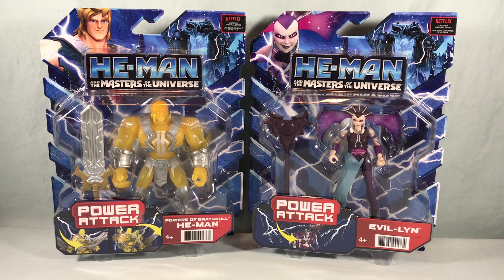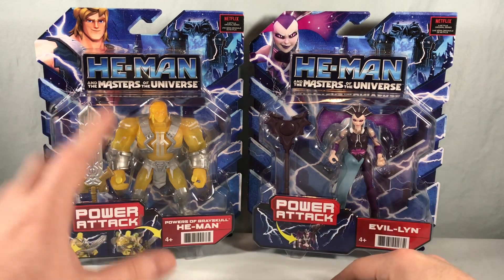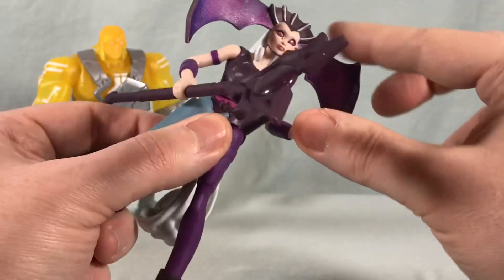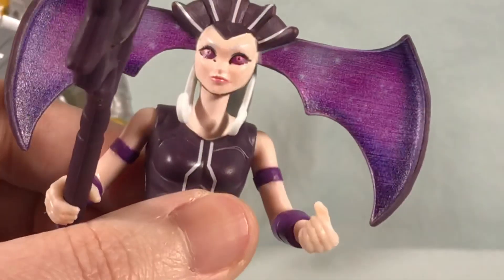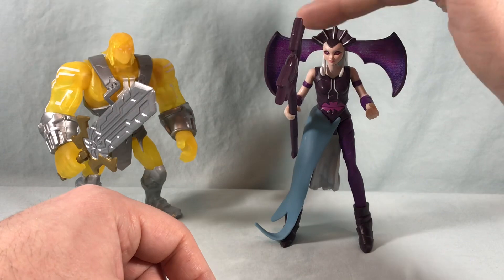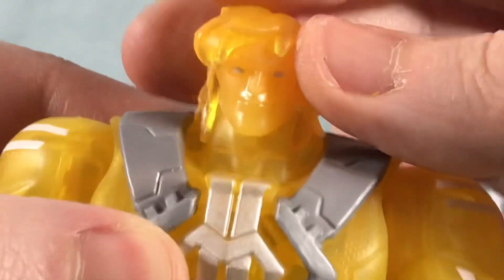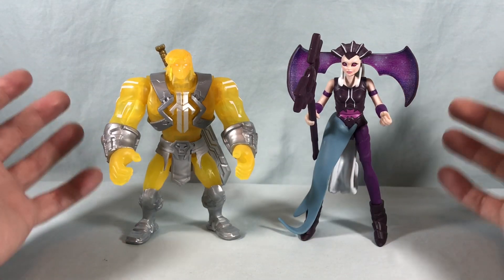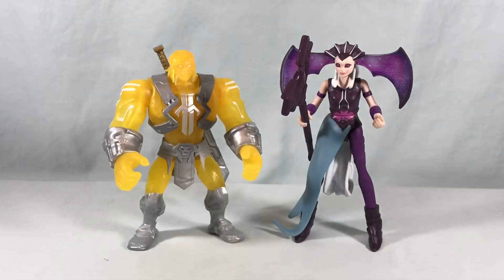He-Man and the Masters of the Universe Powers of Grayskull He-Man & Evil-Lyn Review